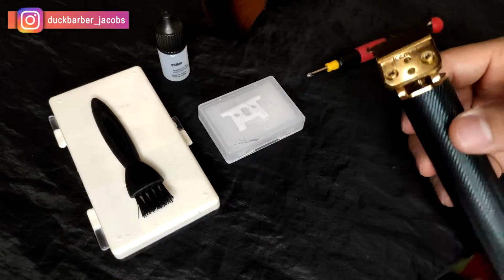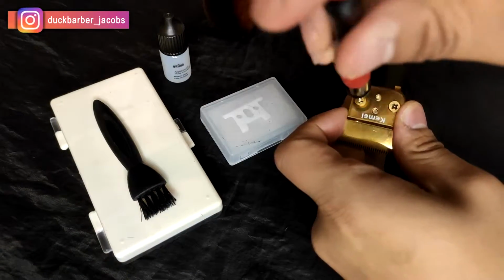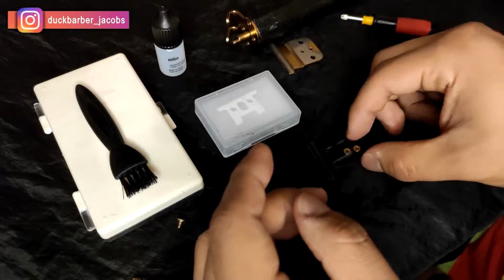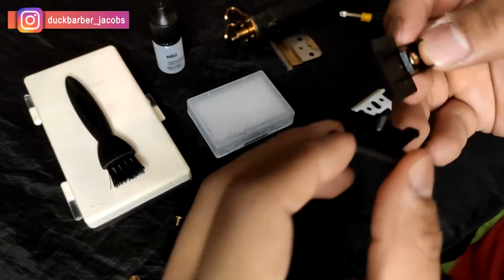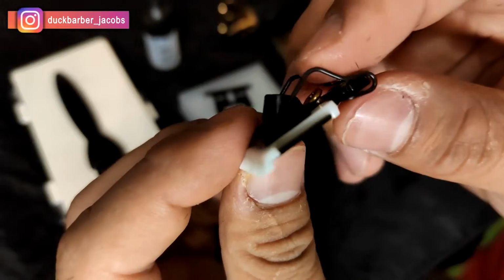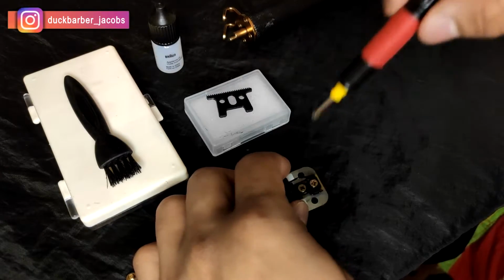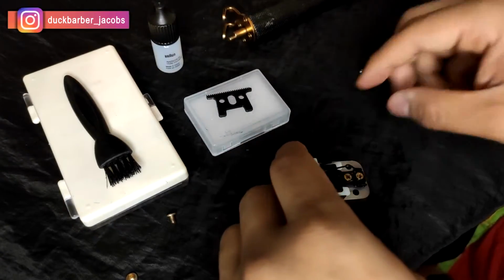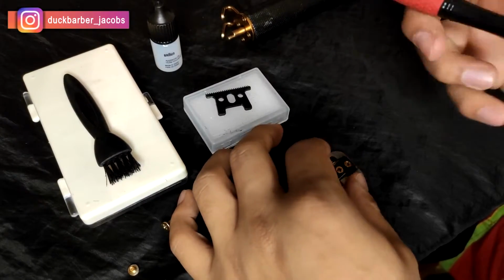Kemei 1971 Zero Gap & Ceramic Blade Swap Tutorial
How to Zero Gap & Ceramic Blade Swap for Kemei 1971